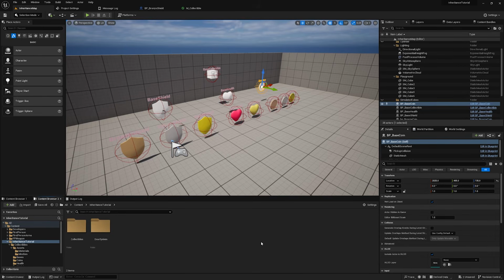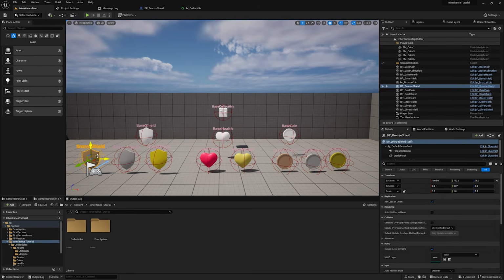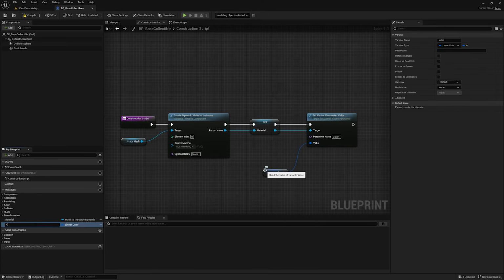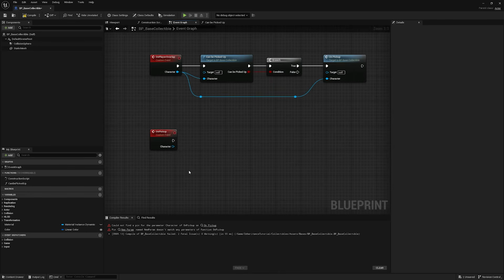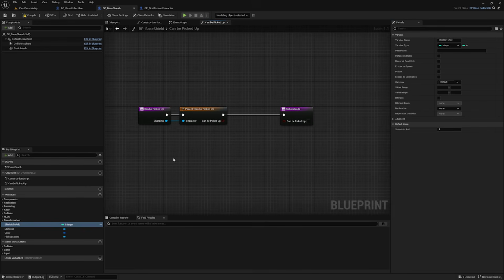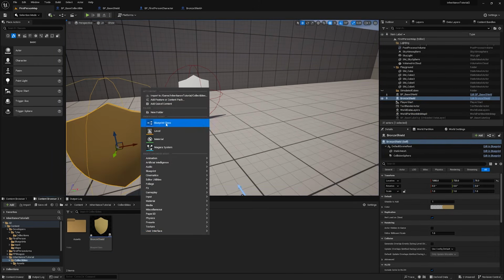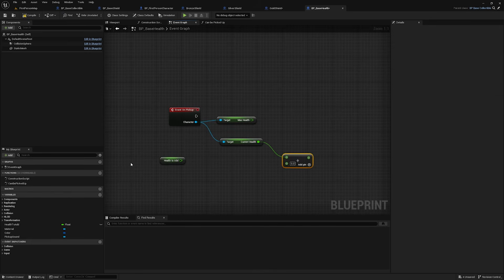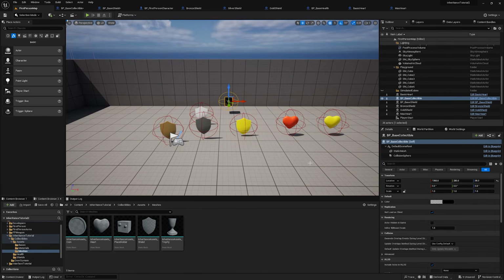Inheritance Tutorial (Parent Child) | Unreal Engine 5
In this video we discuss an extremely important programming topic known as inheritance. While we focus on how to use Inheritance within Unreal Engine, Inheritance is not something that is sepcific to Unreal Engine, but object oriented programming in general. In short, Inheritance allows you to consolodate common code into a base class, and then derive child classes from that base class, which provides many benifeits, such as not having to re-write code over and over again. Whether you're making guns, npc's, collectibles, doors, buttons, levers, etc. Inheritance will come into play. In this video, we go through an example where we create a pickup system that leverages inheritance. I hope you find this video useful, but if you don't please keep studying the topic by any means nessesary as Inheritance will prove essential to most things you make in Unreal Engine.